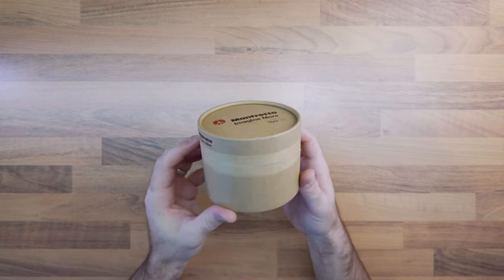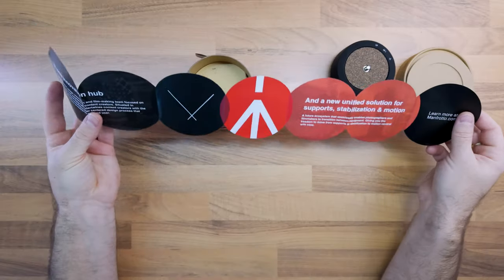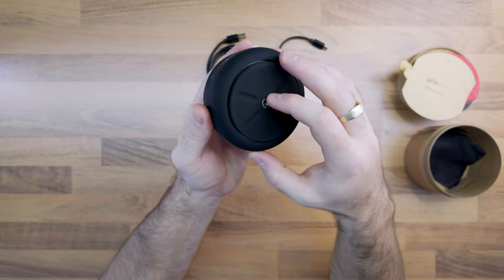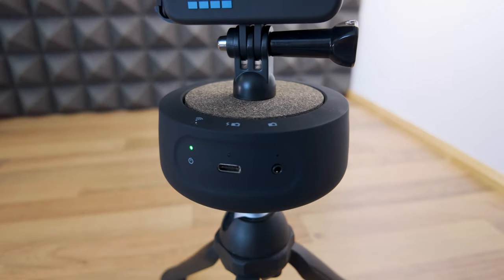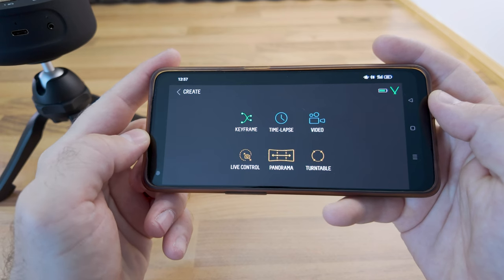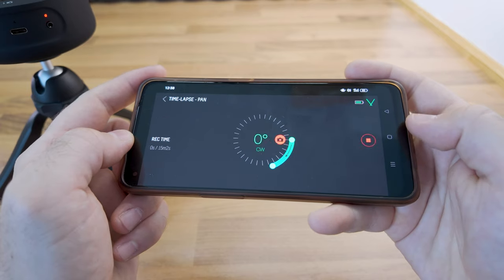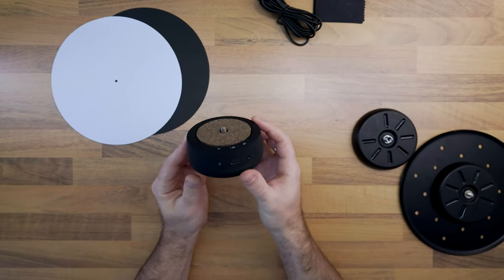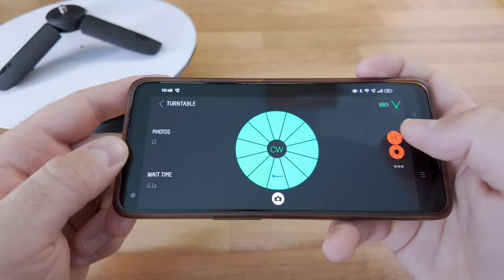The End of an Era: Syrp Genie Mini 2 Discontinued!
The Syrp Genie Mini 2 is just one of the awesome products designed by Syrp, and it seems that it will not be available anymore.

Chapters:
0:00 Intro
0:49 Unboxing the Genie Mini 2
2:06 Genie Mini 2 Design and Specs
3:34 How to use the Genie Mini 2
5:00 Unboxing the Turntable Accessories
5:36 Genie Mini 2 Turntable Feature
6:28 Final Thoughts